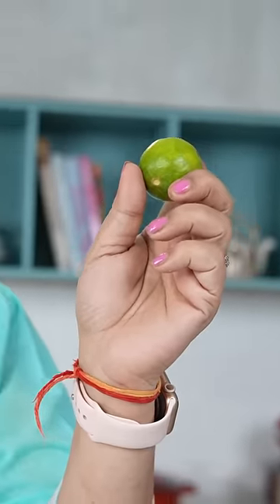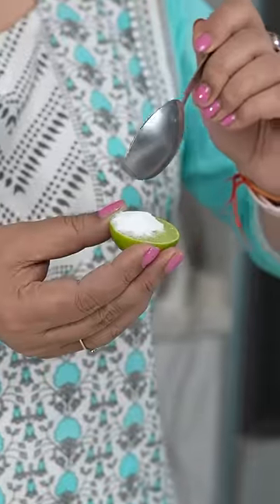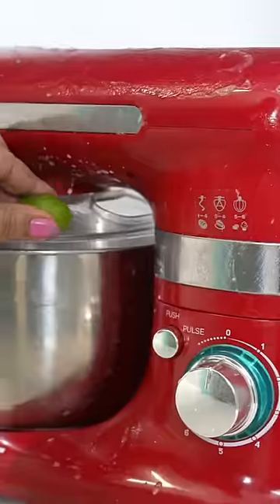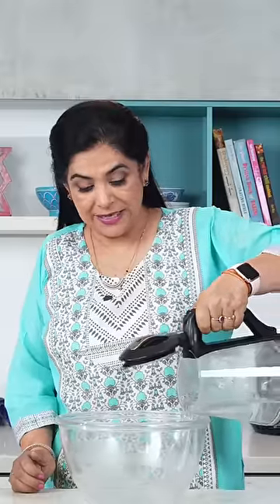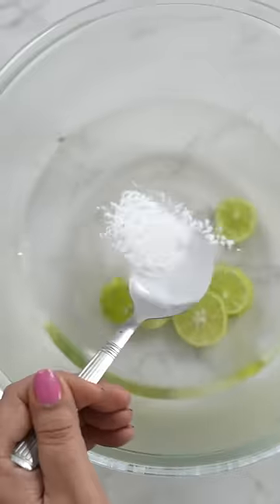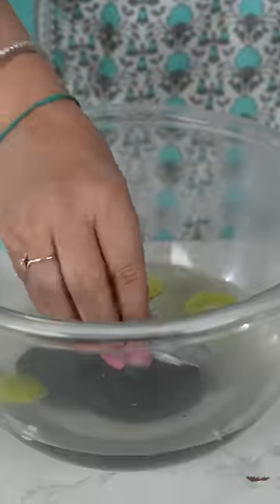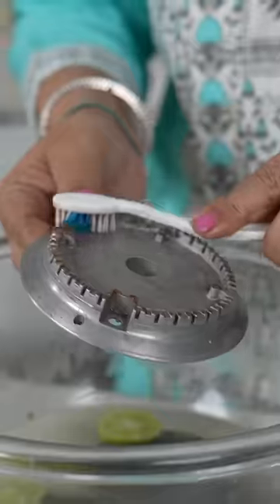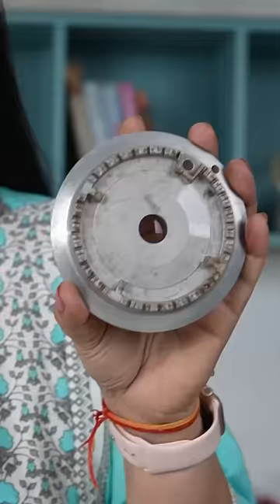Lemon Power at its Best! | Pankaj Bhadouria